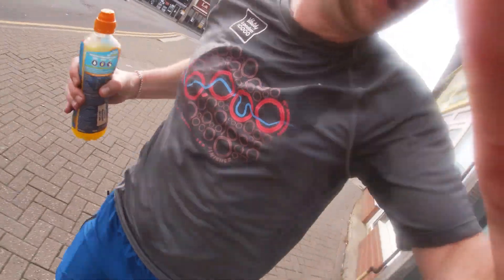Trial Run Video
this is a test video of me running and recording for the first time